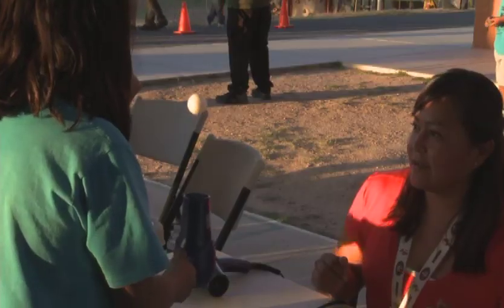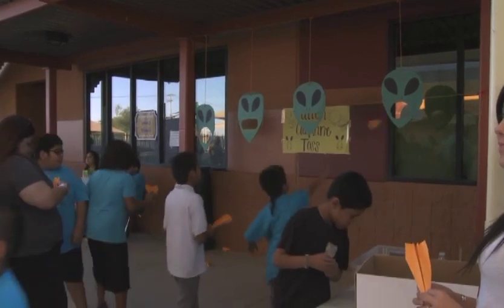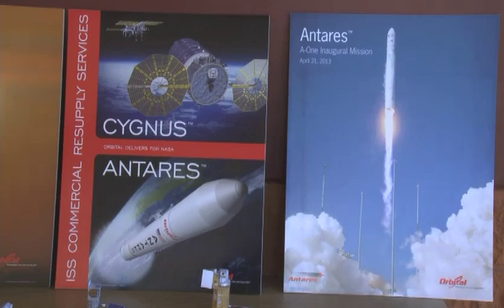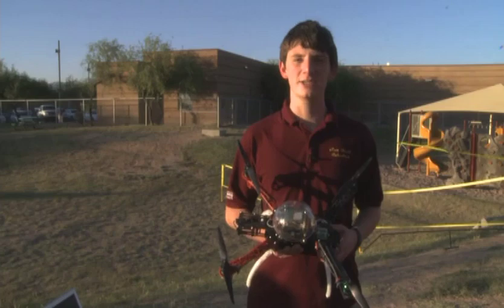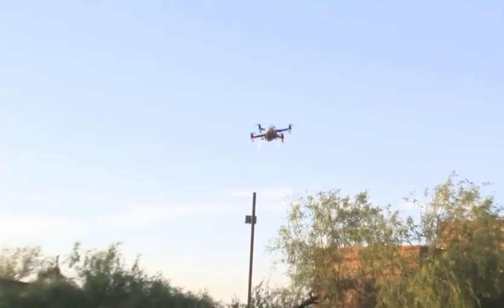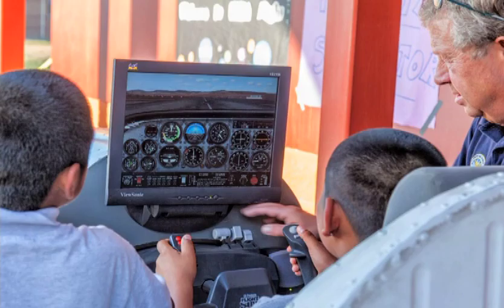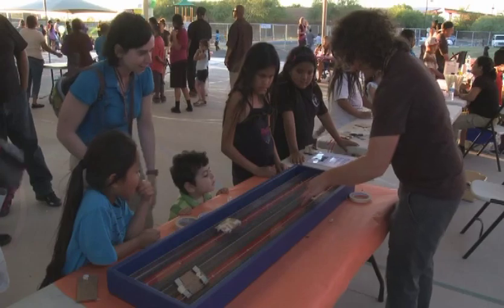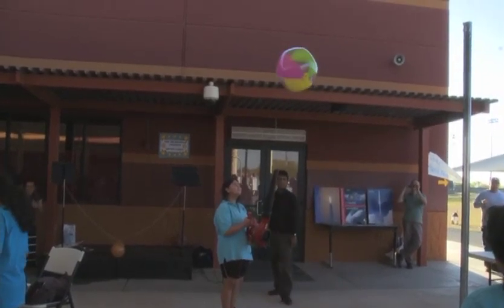Lift Off - STEM Night at Salt River Elementary